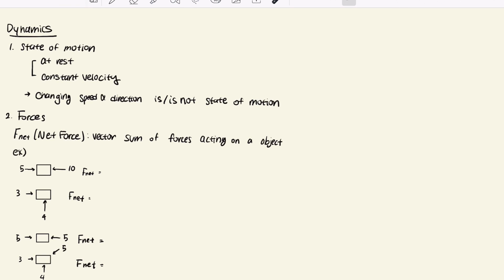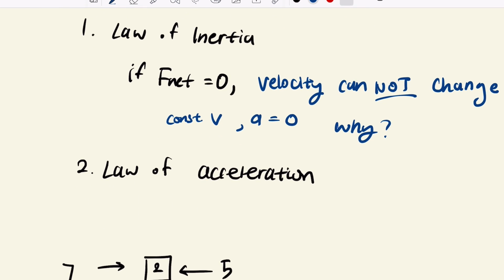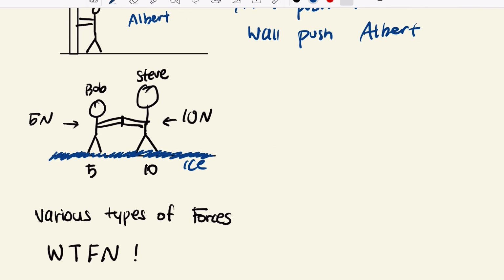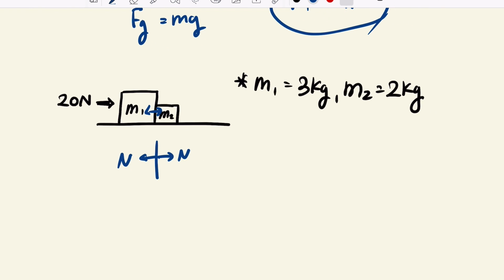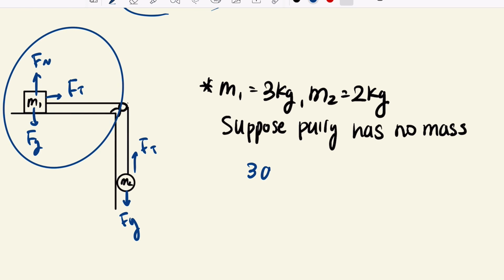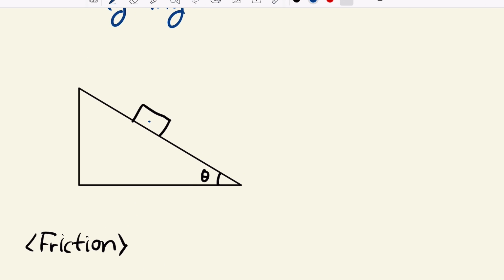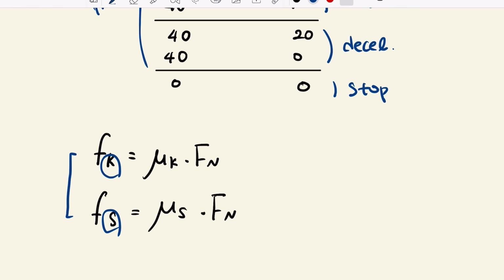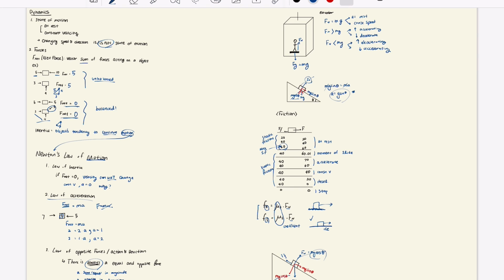AP Physics Ch.2: Dynamic, Net Force, Force Diagrams, Inertia, & Newtons Laws